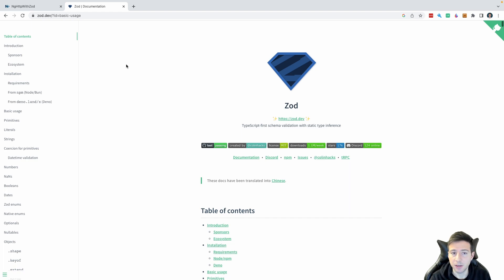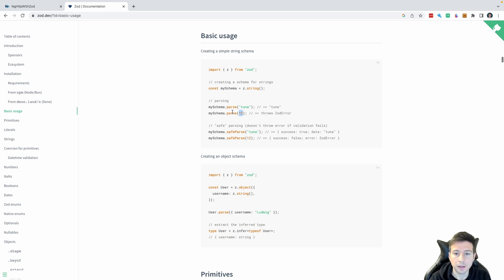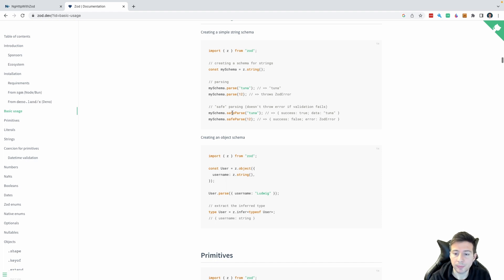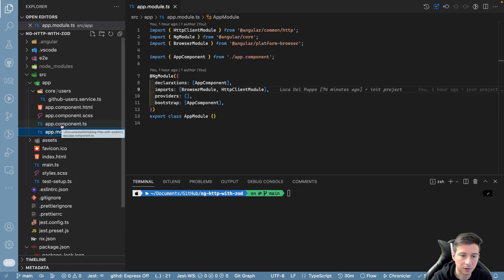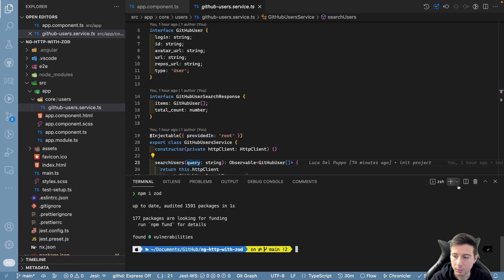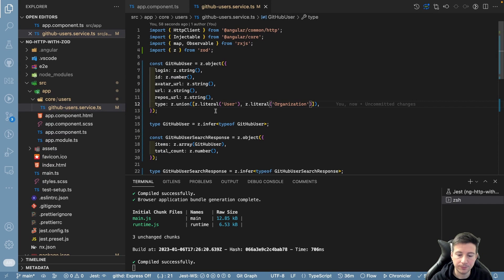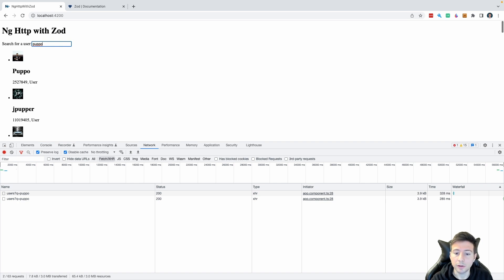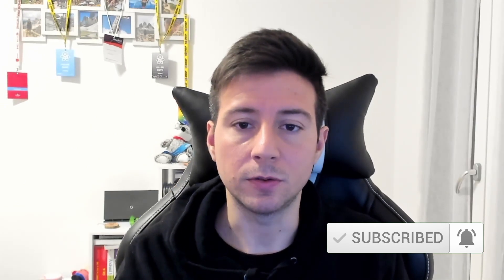Validate HTTP response with Zod in Angular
Learn how to integrate zod into your angular applications.
In this video, you can start your journey with Zod and Angular
- Install
- Create schemas
- Parse HTTP response
- Create a custom rxjs operator

If you feel my speaking is incomprehensible... you're probably right!
I'll write an article soon, and I'll link it here.